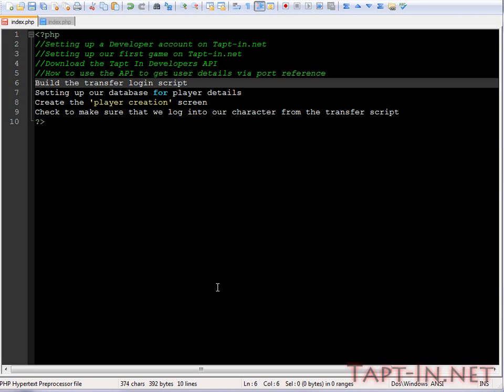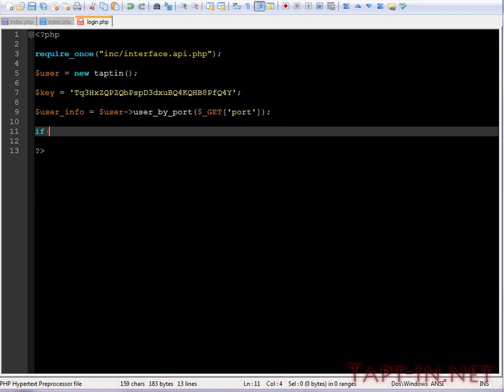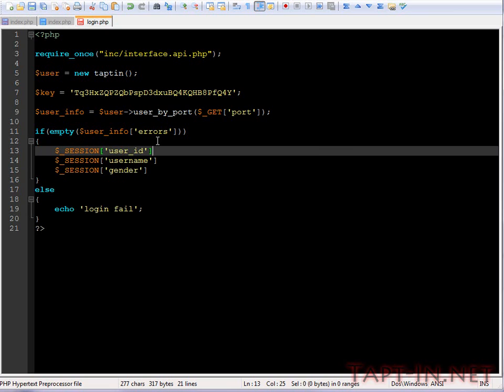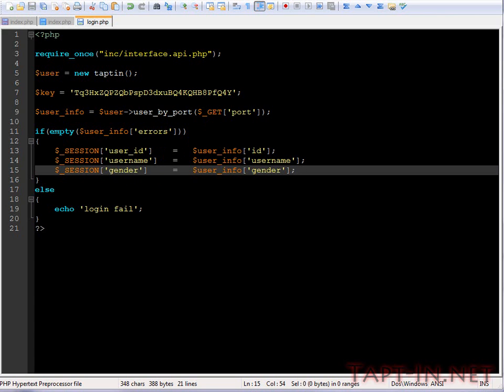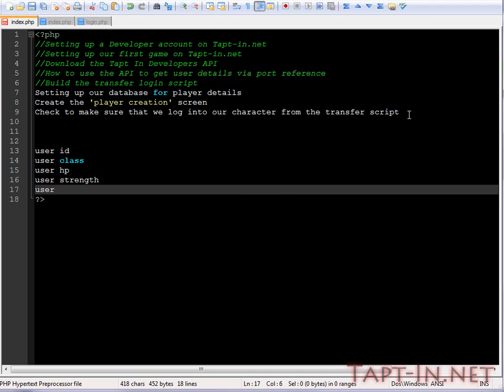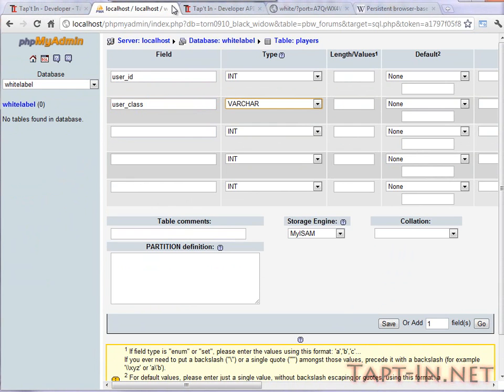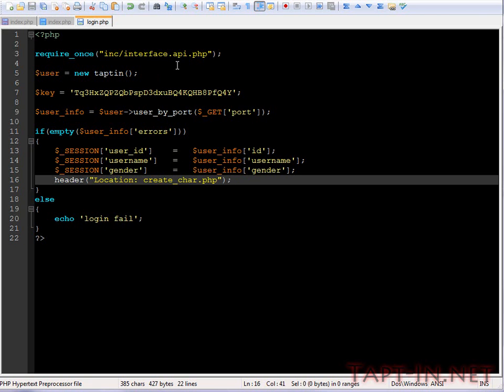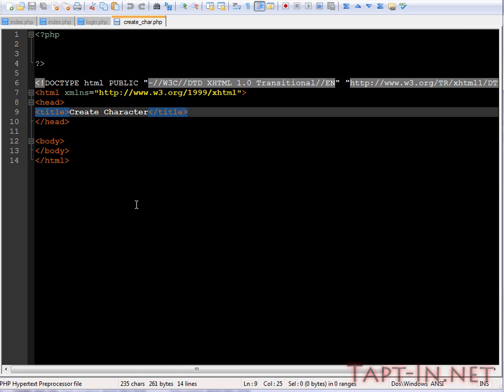Tapt-In White Label Game Part 1.3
Getting the Transfer login script up and running then start working on the create a character page.